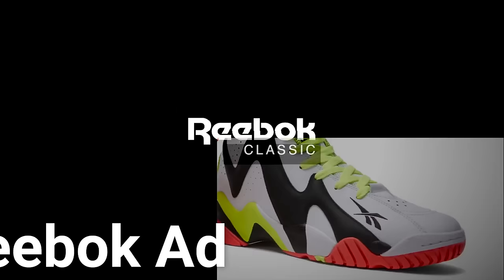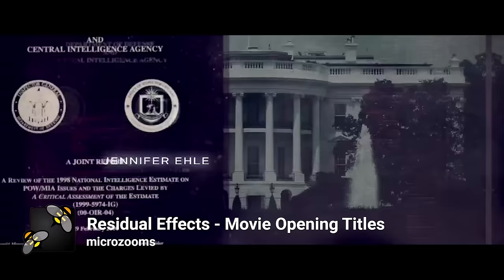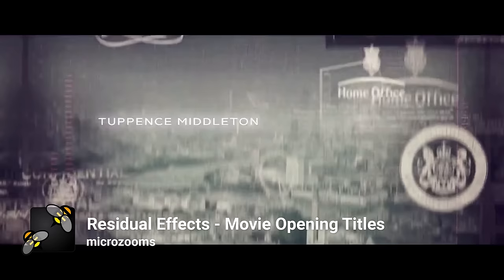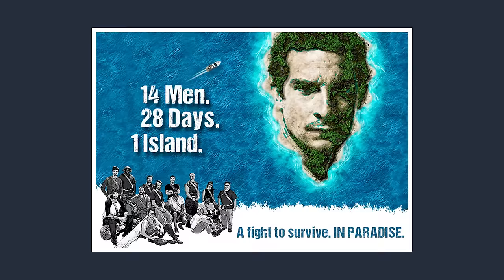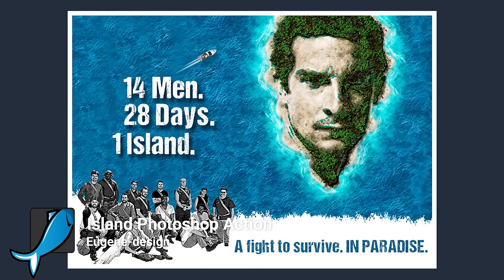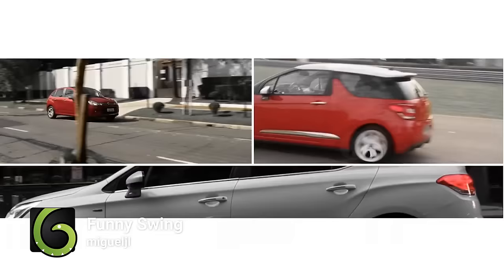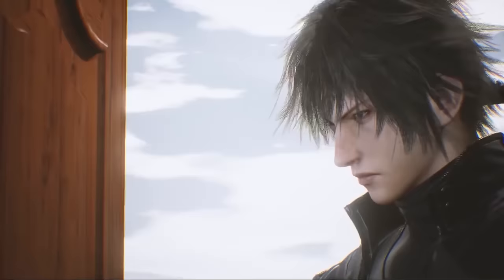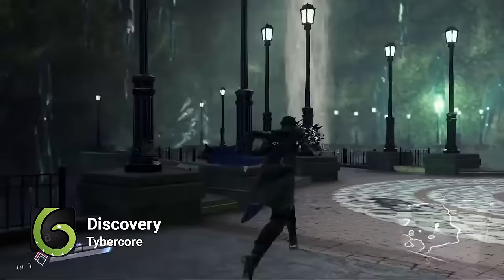Envato Famous Five #9 - Spooks (featuring Jon Snow), Reebok, Citroen and Lost Soul Aside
Dom Hennequin brings you 5 Envato items that have popped up in famous places.

Find the items used and the famous places they popped up in below